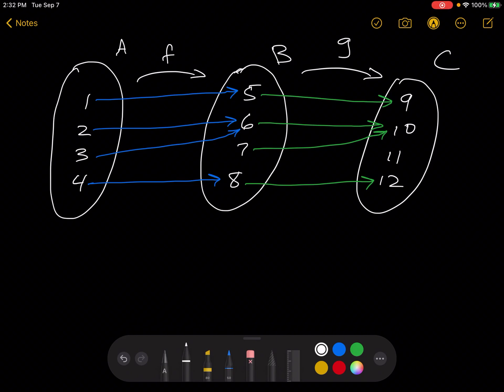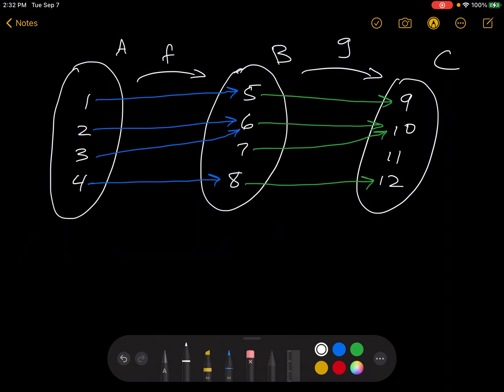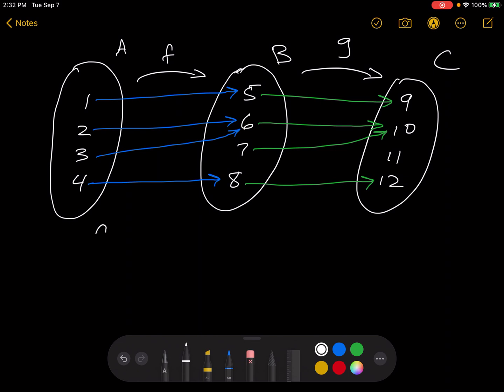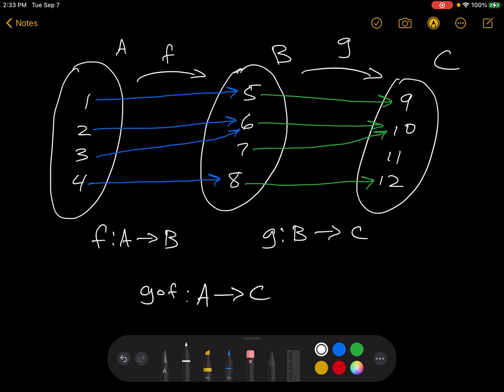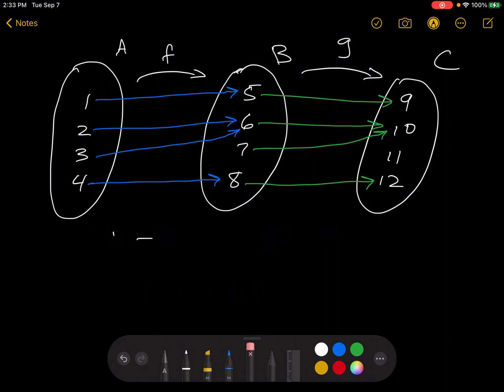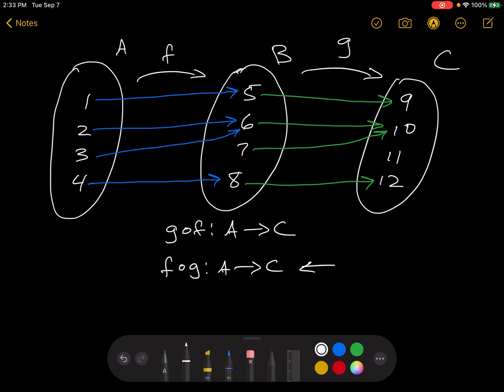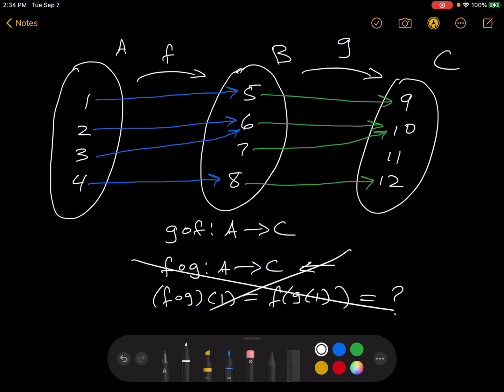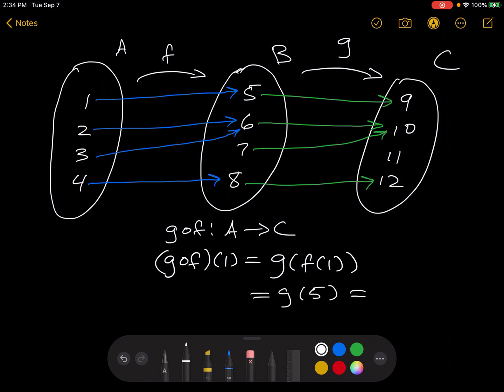Function Composition Concept